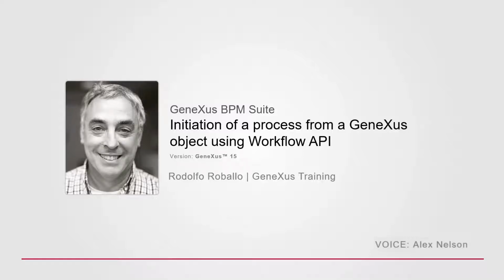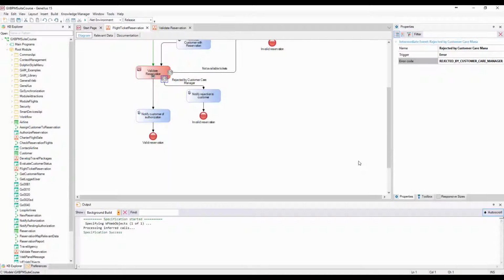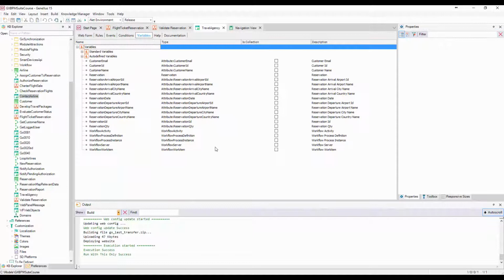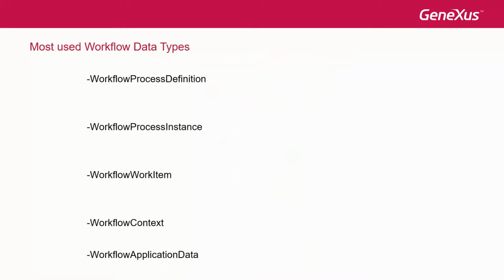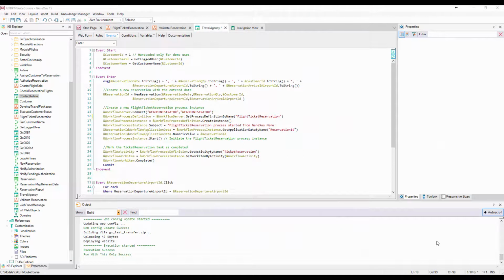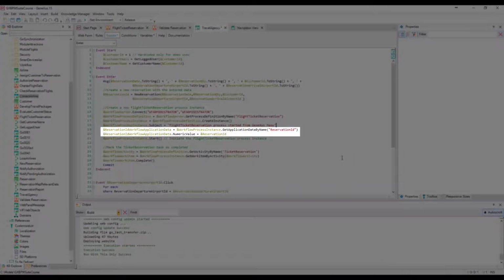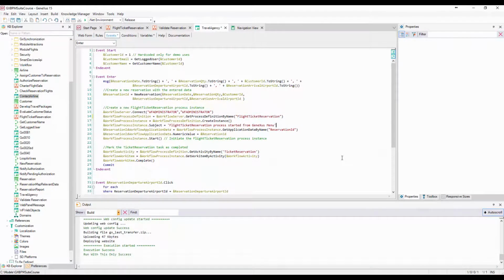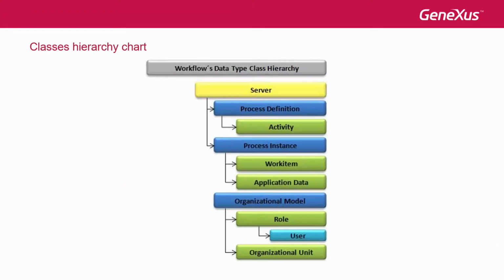Initiation of a process from a GeneXus object, using the Workflow API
This video shows how to initiate a workflow process from a GeneXus application using methods and properties of Workflow data types. The most frequently used elements of the Workflow API are presented.